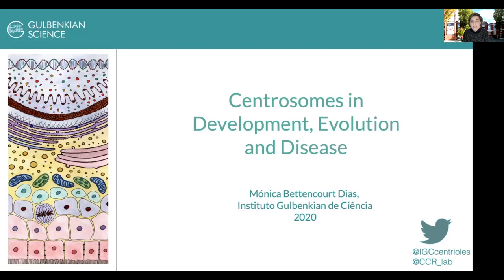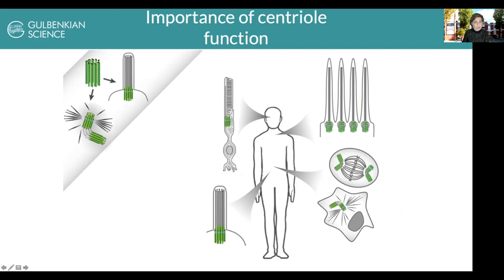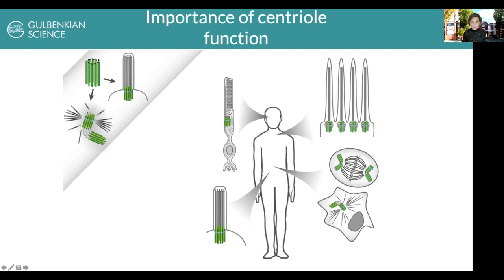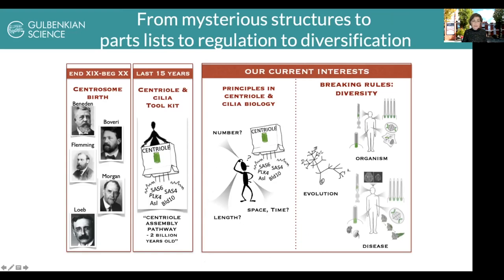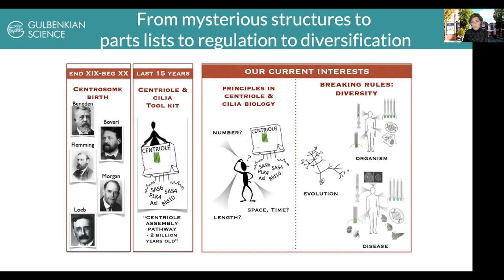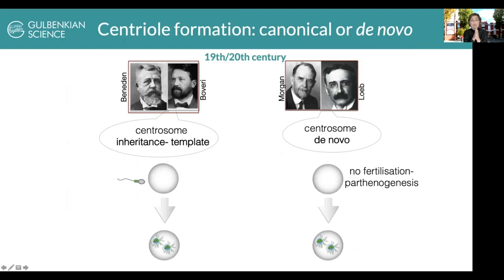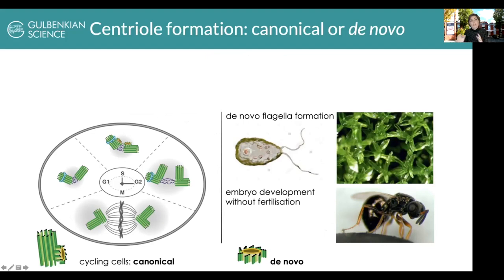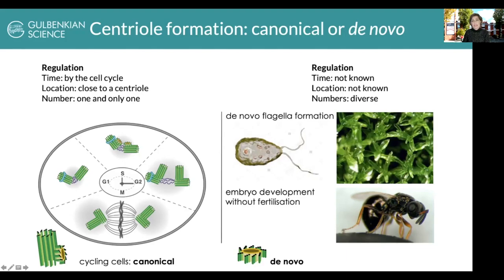Lec 12 Centrosomes In Development, Evolution And Disease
Cell Biology: Cellular organization, division and processes by Prof. Mónica Bettencourt-Dias. IGC, Portugal

Importance of Centriole function, Centriole formation: canonical or de novo, centriole stability paradox, diversity in centriole function, centrosome dysregulation in disease.